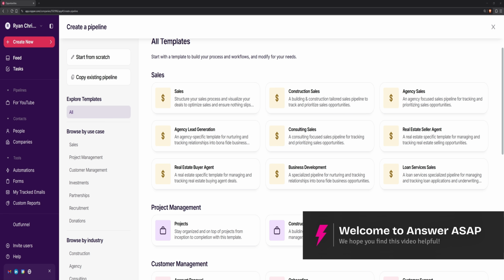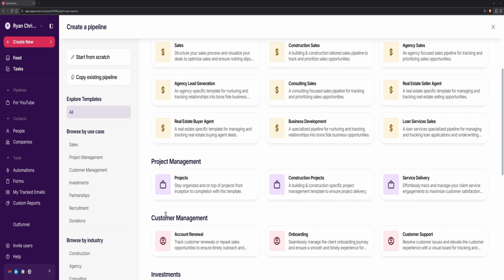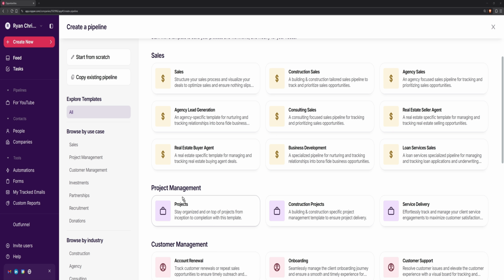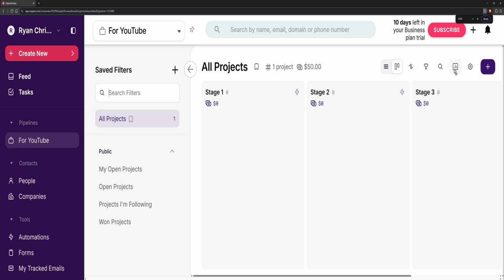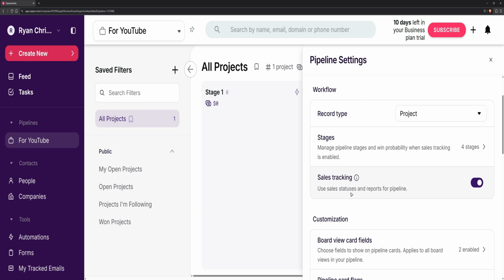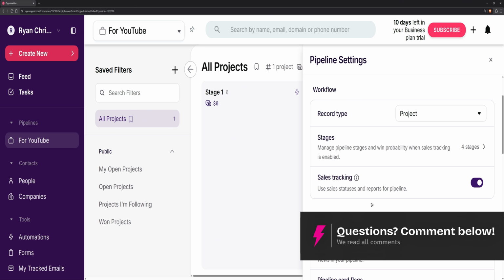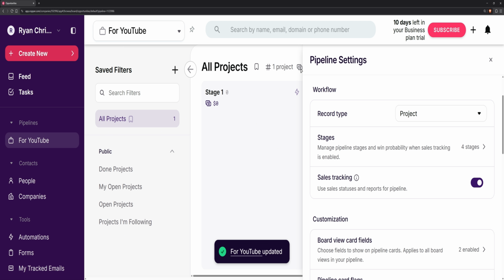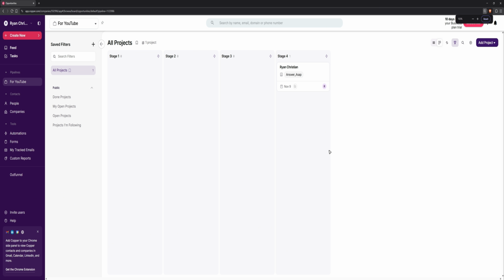How to DISABLE REVENUE on a NON-SALES PIPELINE in Copper CRM (Step by Step)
Disable revenue on a non-sales pipeline in Copper CRM to keep forecasts clean when tracking projects or support workflows. Please consider liking the video and letting us know if you have any comments, ideas or questions, we really appreciate any feedback! We have plenty of other tutorials on our channel so come and see if we can help you with anything else :)